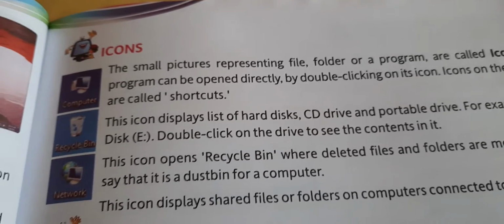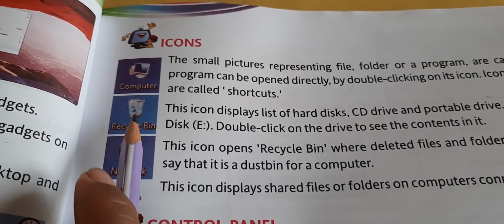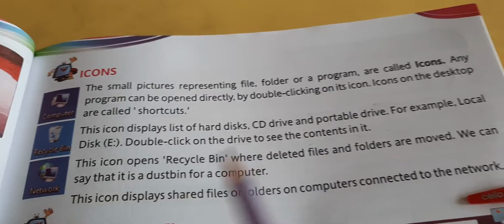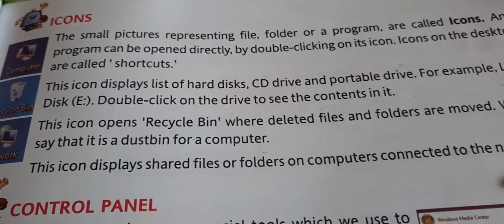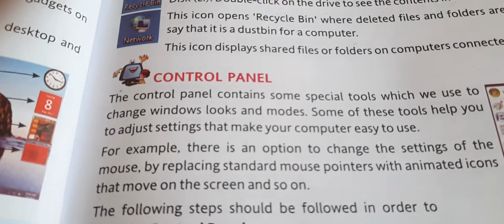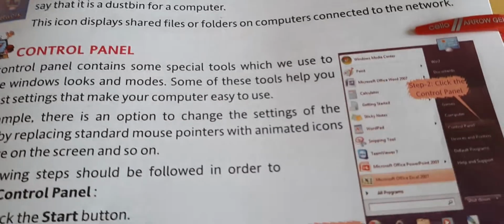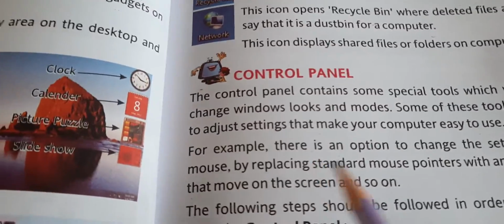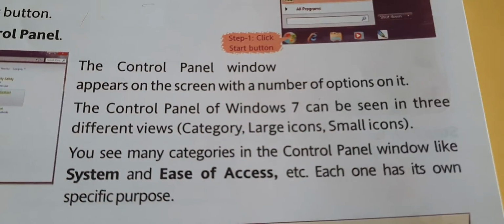Class 5 L 4 Part 1 theory for 16/07/21